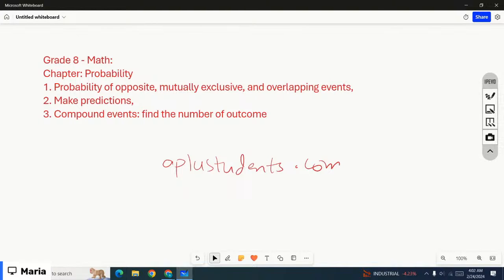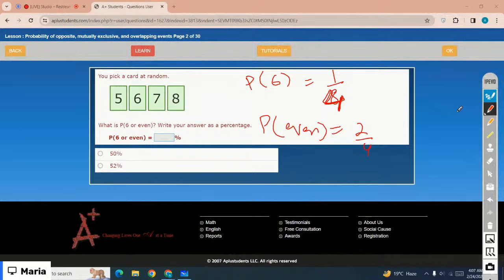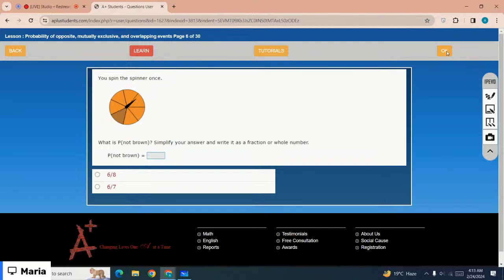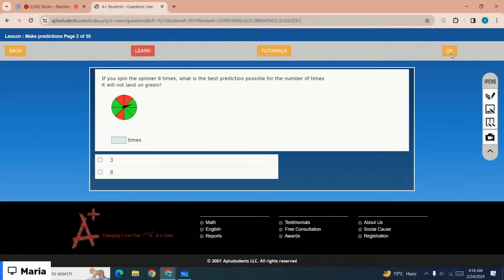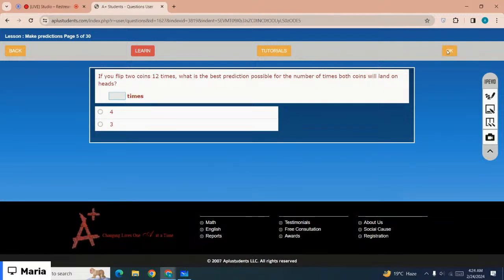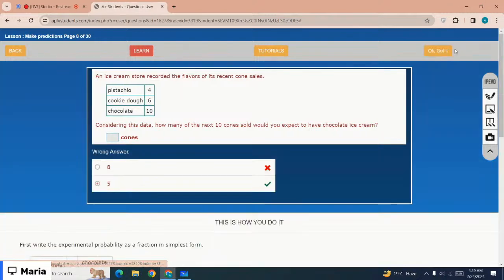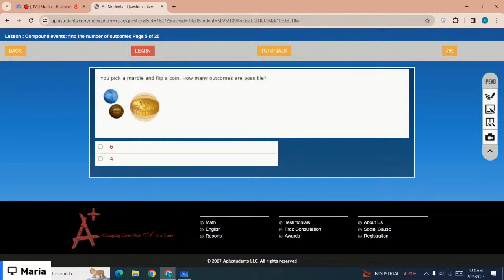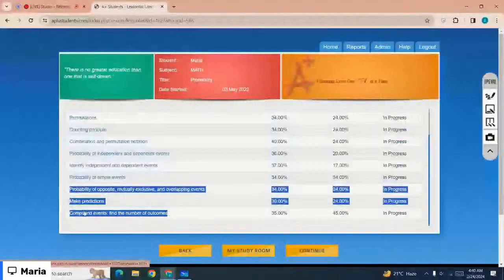Grade 8 - Math: Probability of opposite, mutually exclusive, and overlapping events, Make predict…